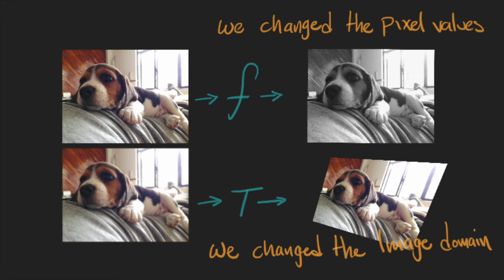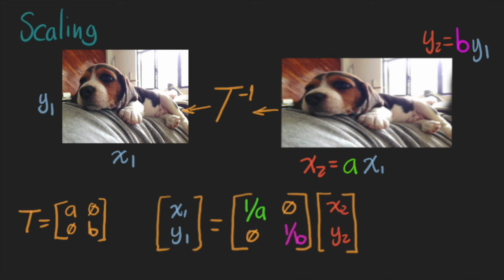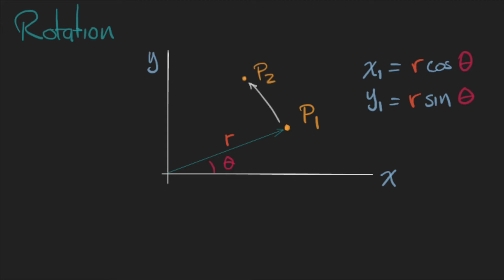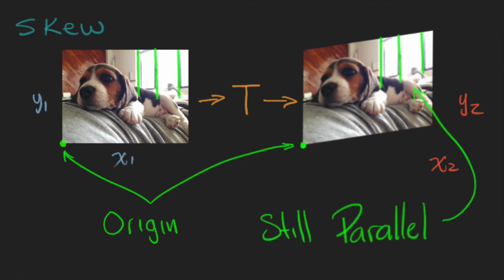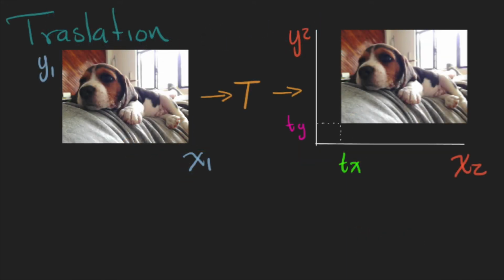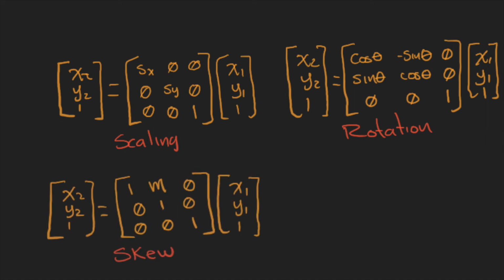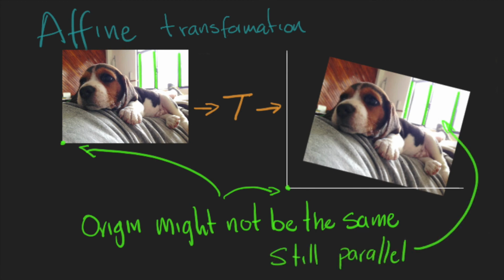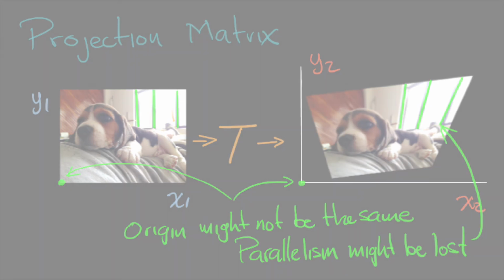v25 - Image Transformations - Week 9: Image registration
Introduction to Computer Vision. affine matrix